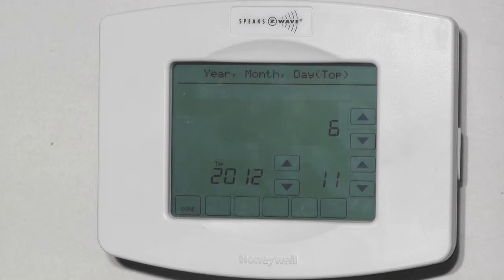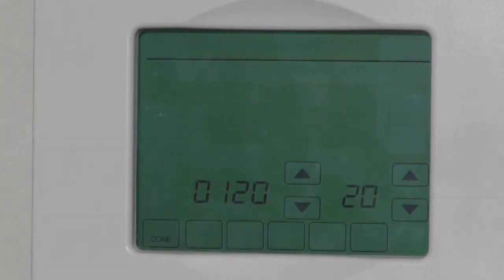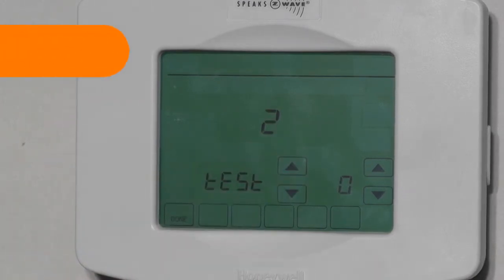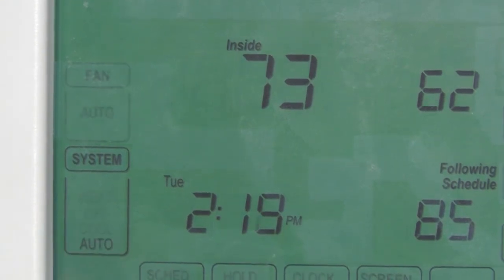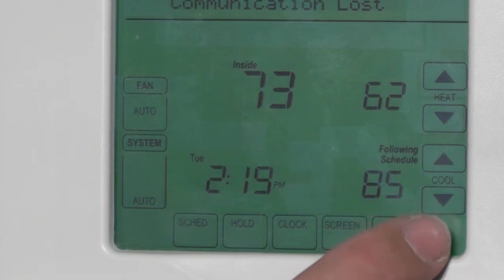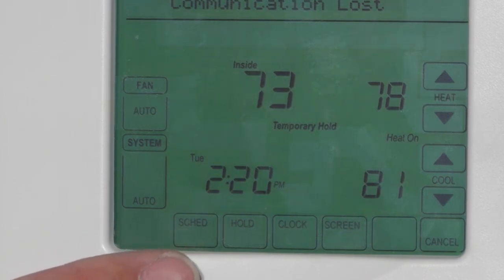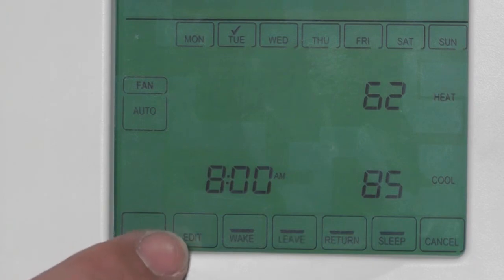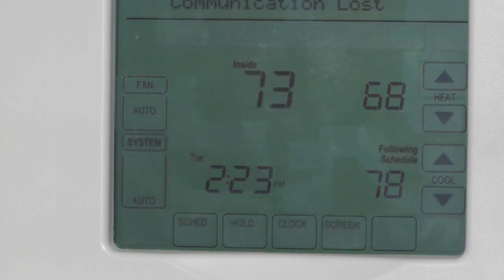Installation of a Thermostat Programming 1 21 13